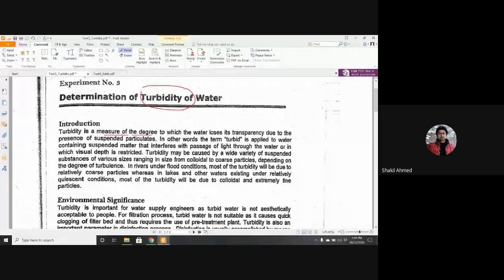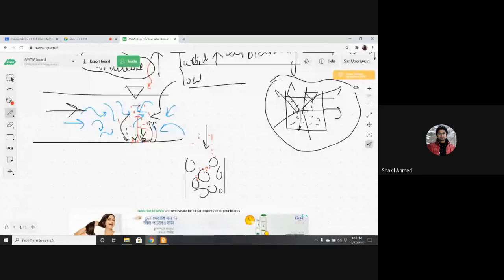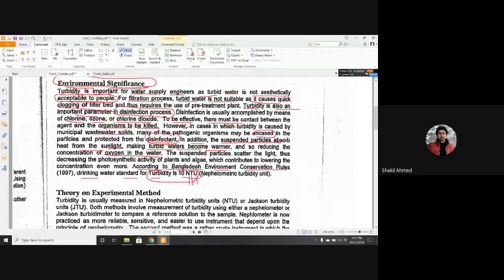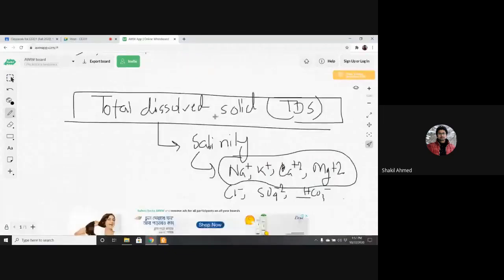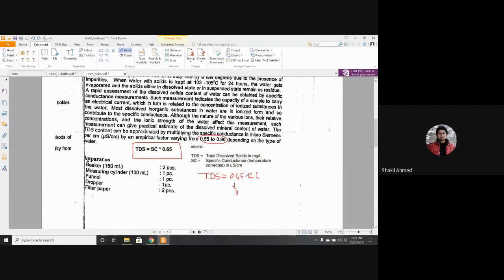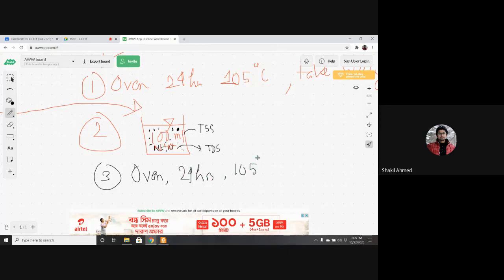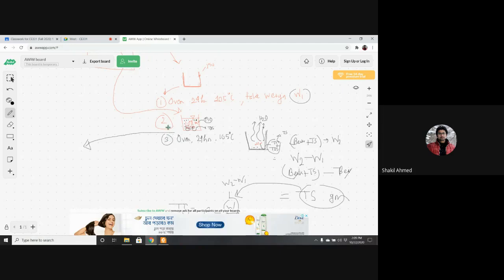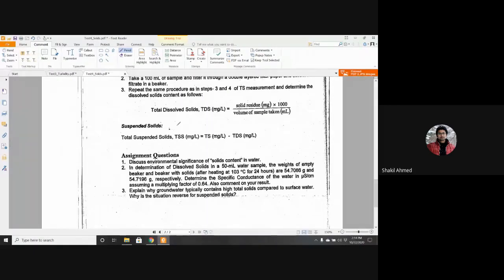experiment determination of turbidity of water